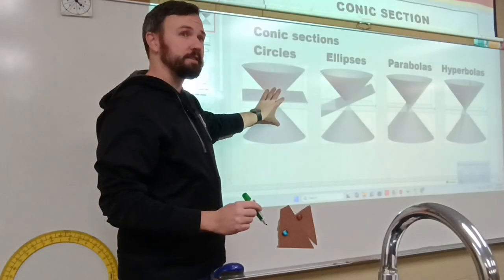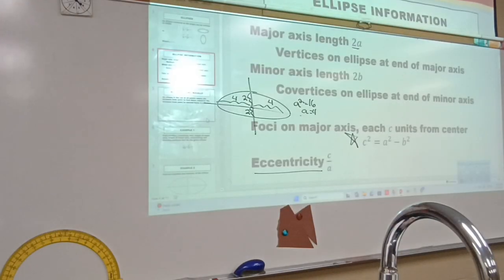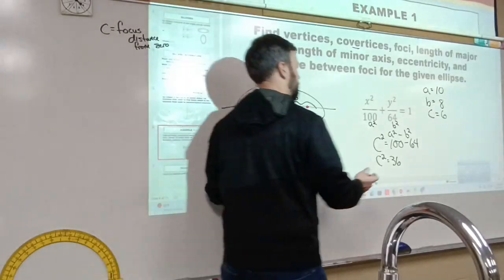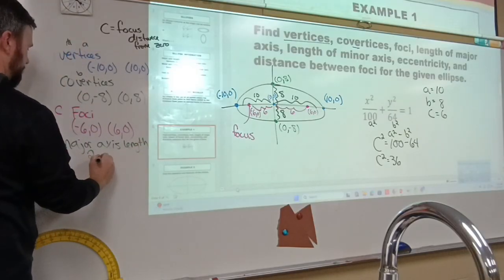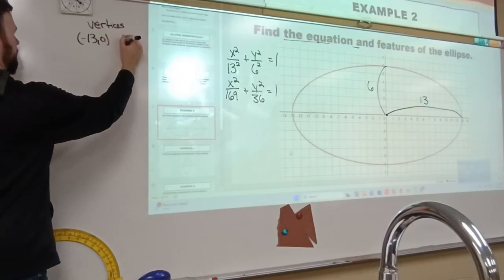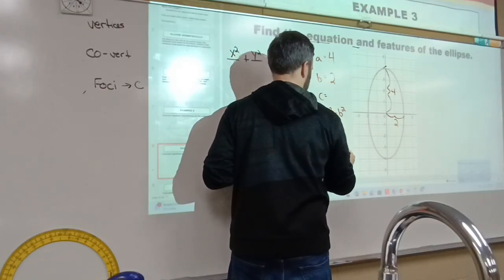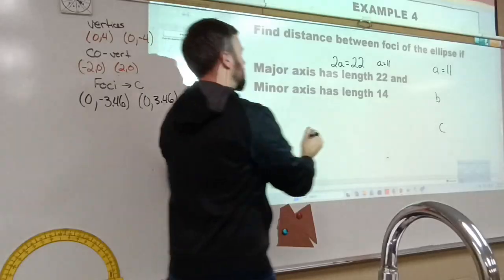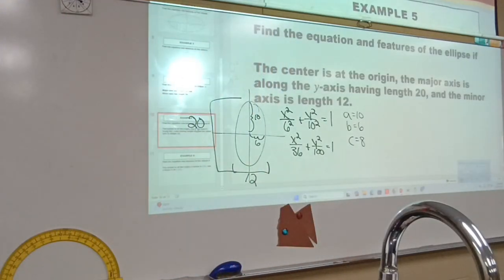College Algebra 8.1 Elipses